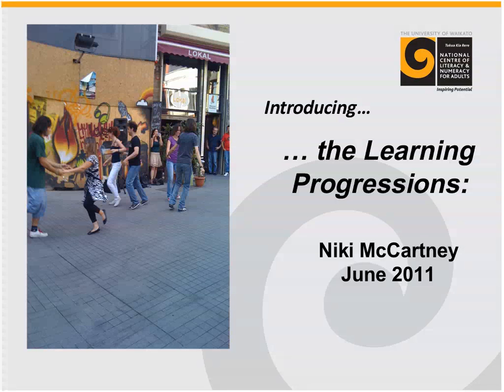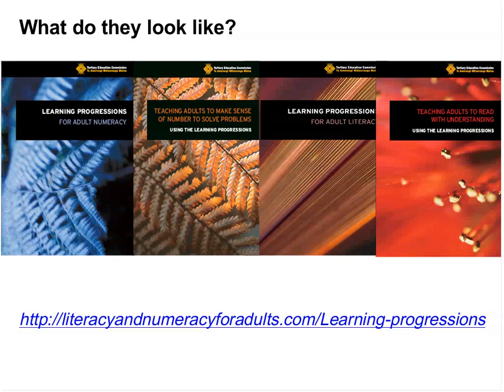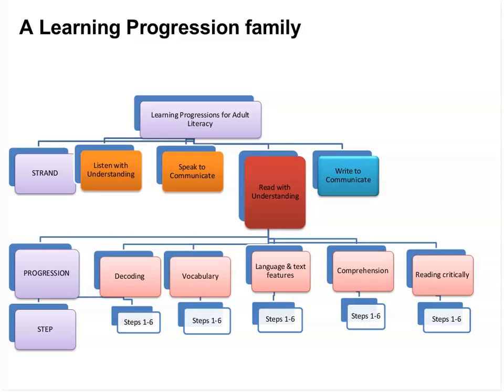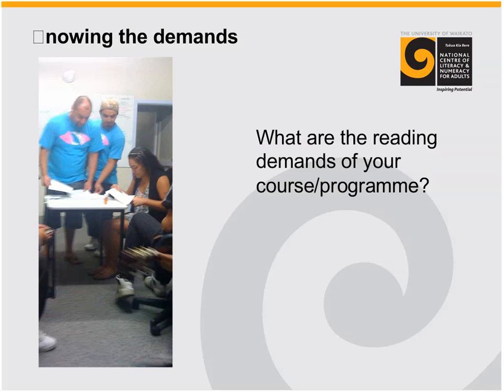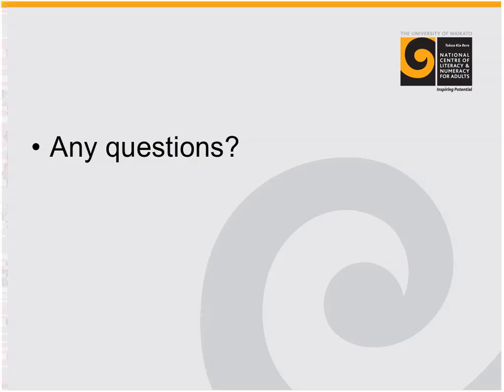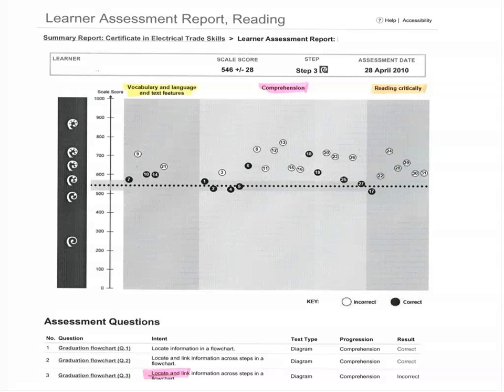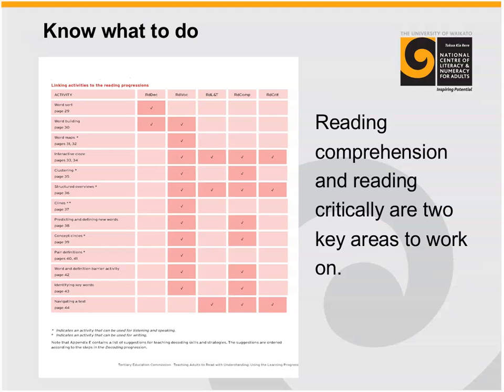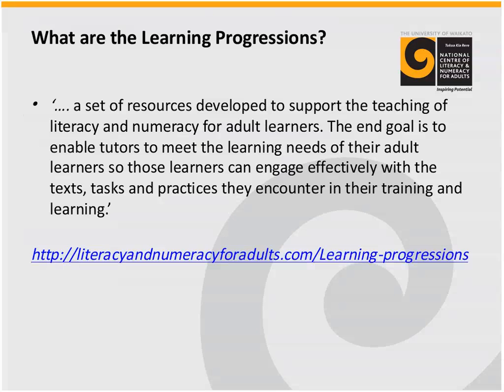Introducing the Learning Progressions: Niki McCartney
What are the Learning Progressions, how are they used and what relevance do they have in our work? These questions and more will be addressed in an introduction to the literacy Learning Progressions and with reference to the Literacy and Numeracy for Adults Assessment Tool.